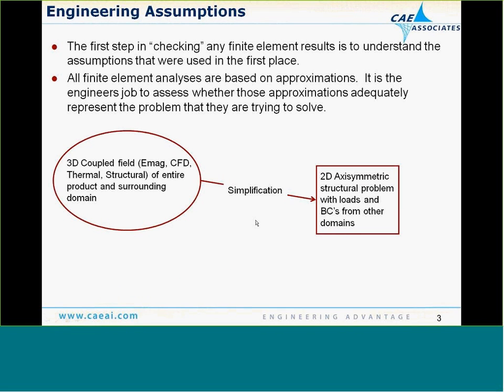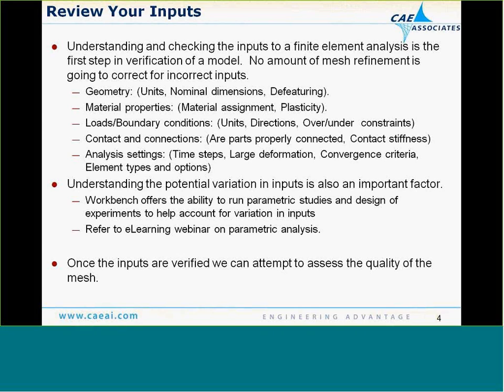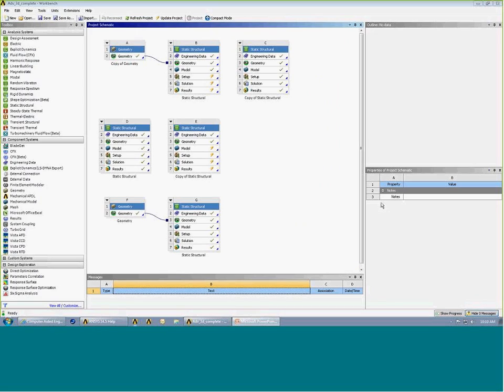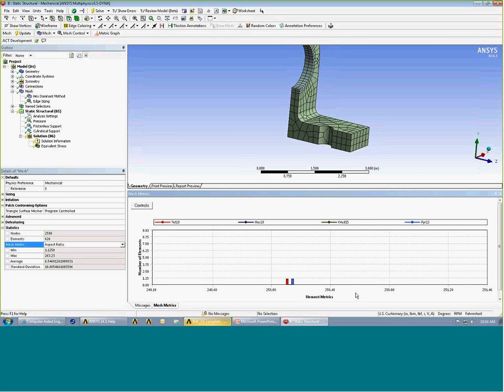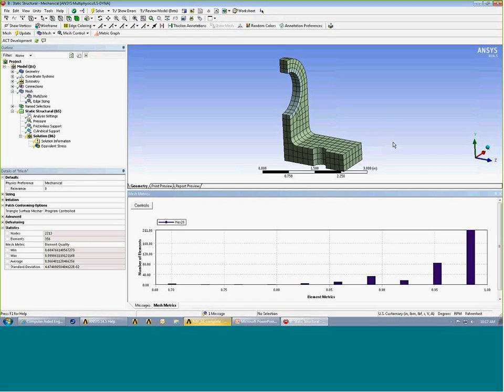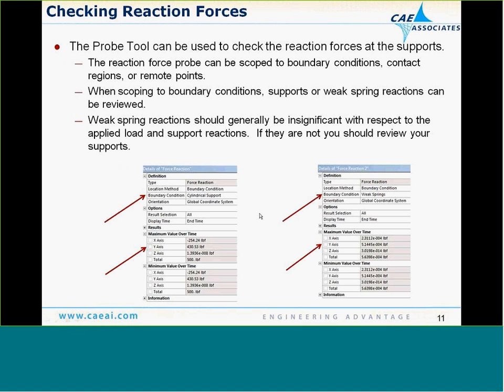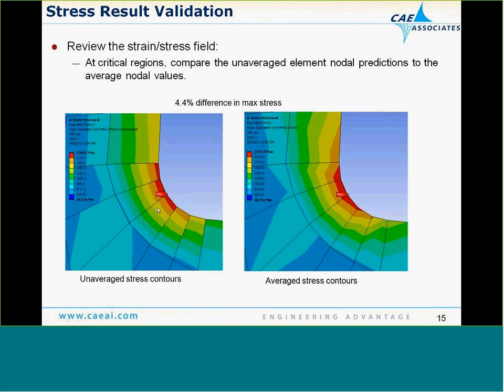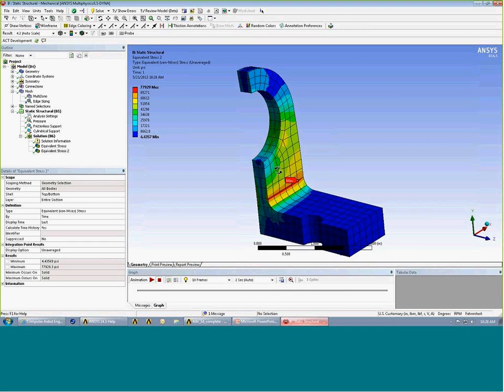OLD VERSION: ANSYS e-Learning - Checking Your FEA Results